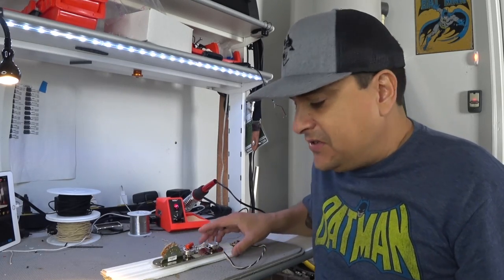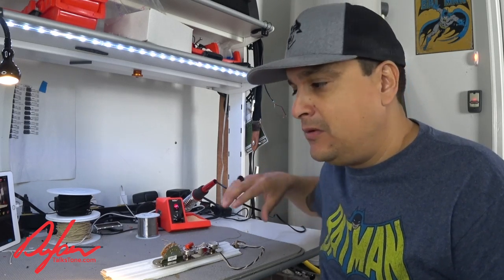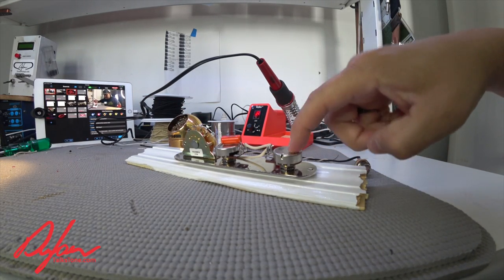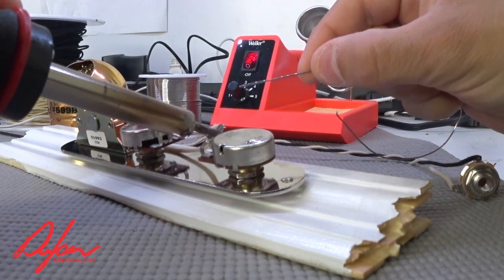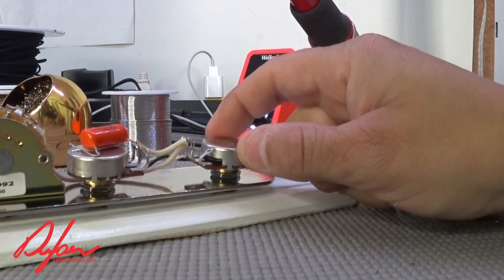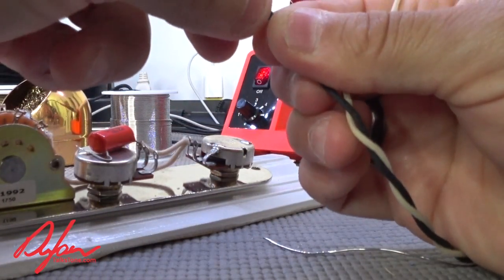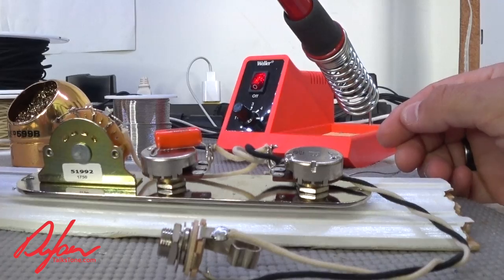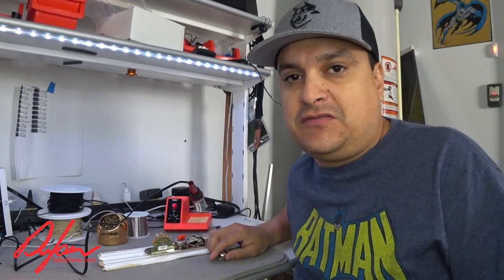How To Replace the Volume Pot In your Guitar How To Solder Episode 315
Soldering in a guitar is not too difficult
Here are some quick tips that will allow you to do this more easily

Lighting
Ring Light

Cameras

Tripods
Monopod

Audio
Zoom H5 recorder

Focisrite 2i2

Behringer Mixer

Betterlivestream.com